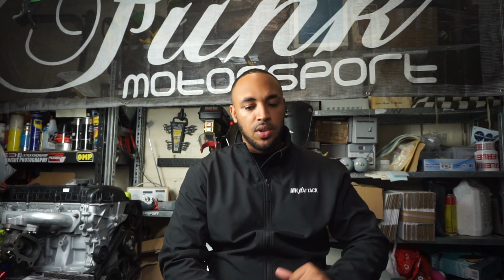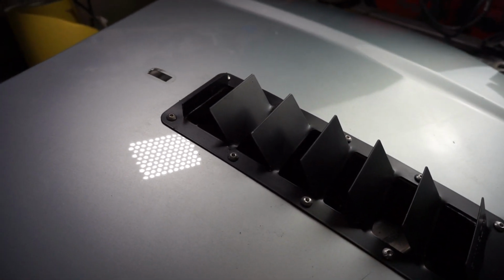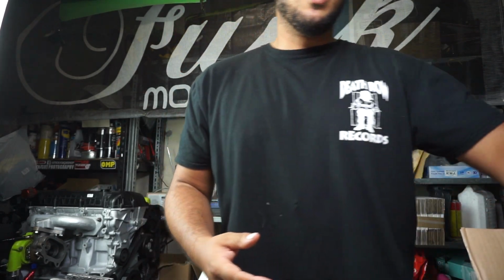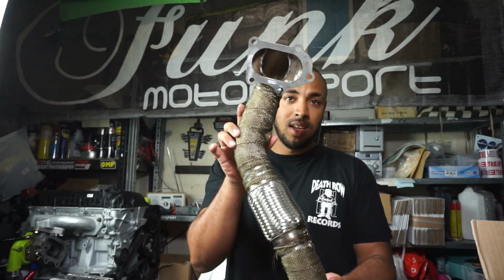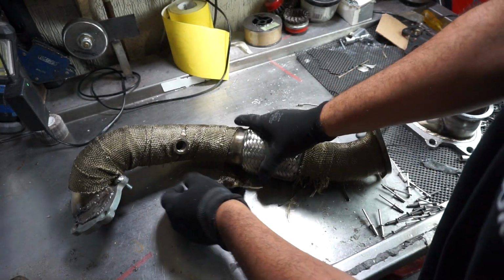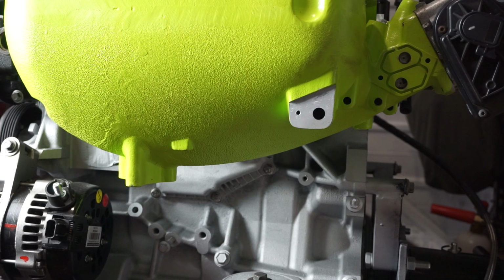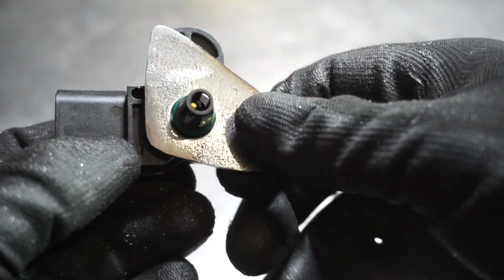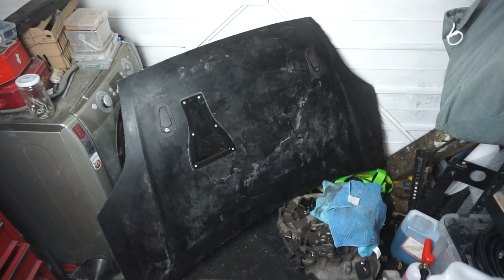*New Parts* ST150 Turbo Build - MAP Sensor & Downpipe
Its been a while!

Hope you're all doing well, I'm going to start uploading more often now, just struggled to juggle day to day life, mk attack and YouTube - but no more excuses!

In this video I show you one of my newest products which I'm extremely proud of. On top of that I show you my new 'wonderful' quality down pipe, from a company I shall not expose, and I also show you how I'm getting around the map sensor issue that I've been having with the Cosworth replica inlet manifold

MAP PRESSURE SENSOR 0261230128 BOSCH

to get your car parts and merchandise,